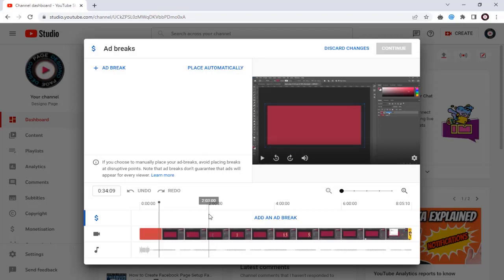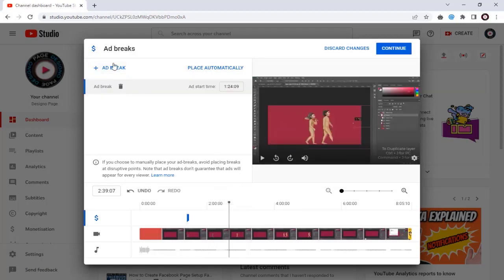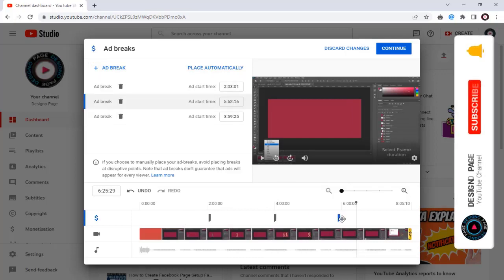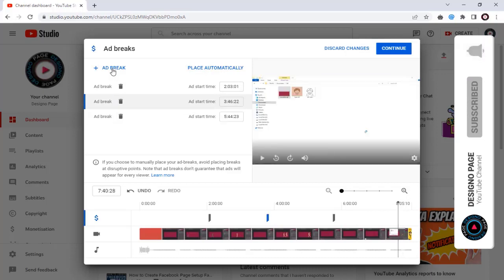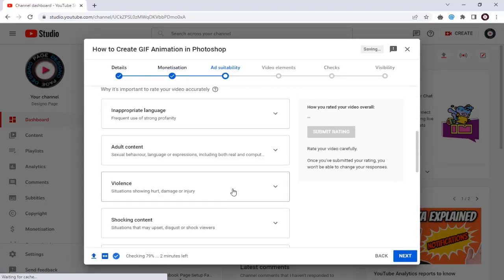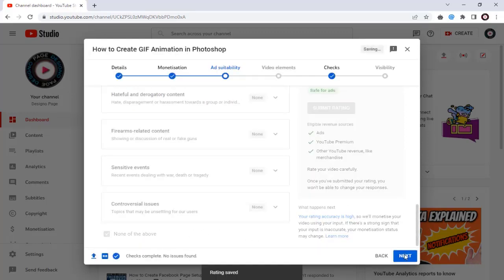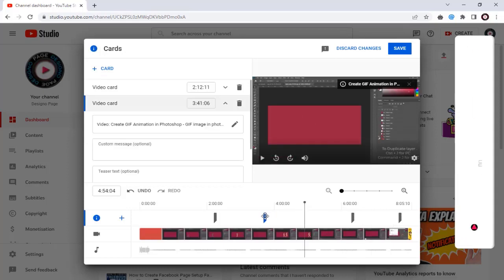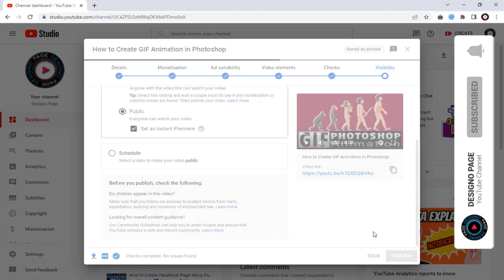Setup Ad Breaks in Youtube To Earn More Money 2022